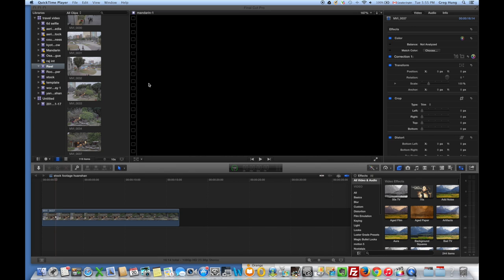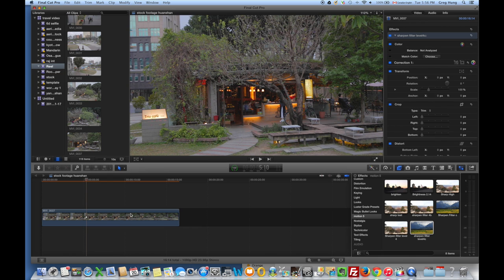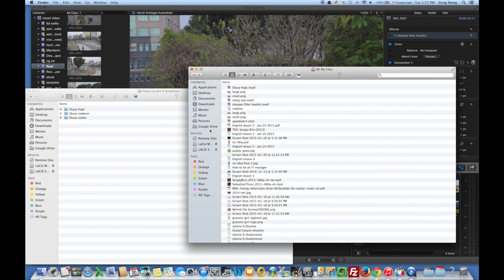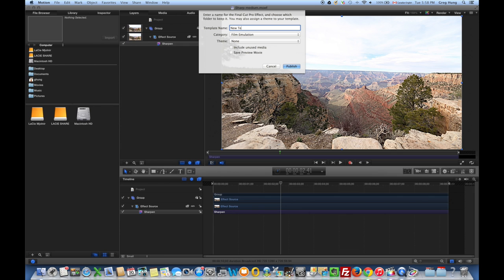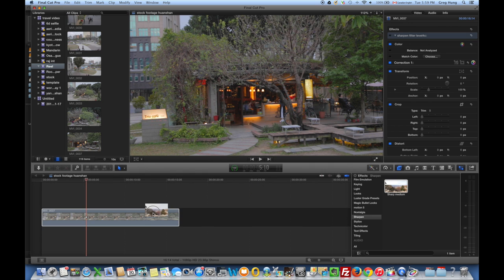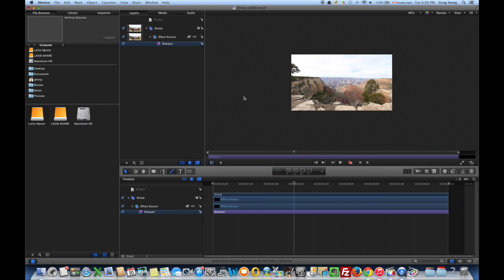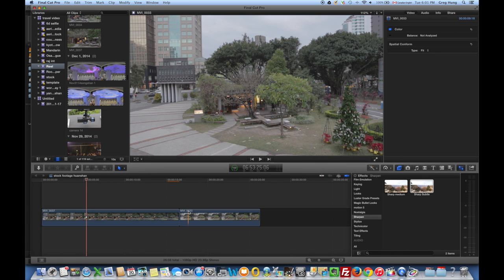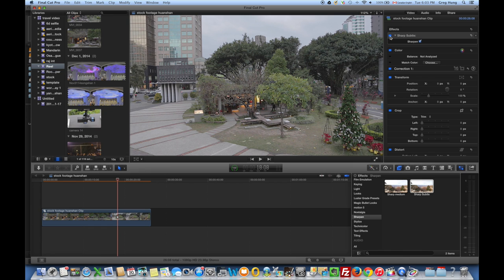Final Cut Pro x - How to sharpen your footage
My 2023 Content Creator Kit
⚙️ Big Camera
⚙️  Canon Lens Adaptor for Micro 4/3 by Viltrox
⚙️ Gopro 11 - everyday vlog cam
⚙️Gopro 11 tripod adaptor
⚙️ Rode Lav mic for Go Wireless
⚙️ Wireless Lav Mic Set
⚙️ Macbook Pro 213 16gM 1TB ssd
⚙️ SMALLRIG SSD Mount Bracket SSD Holder for Samsung T5 SSD
⚙️ Portable Video LED lights with hotshoe
⚙️ Mini Manfrotto Tripod
⚙️ DJI Mavic Mini 2 Members Only to get access to perks and Additional Content
This package makes it simple to add 3 levels of sharpening to your video clips. The installation is simple and comes with a video tutorial. The package requires Motion 5 and allows you to publish the the sharpening affect to your Final Cut Pro X. Once installed it just requires a drag and drop to your video clips.

Includes Zip file
-3 folders with subtle, medium, and intense sharpening
- Video tutorial

the motion template can be used to adjust a custom level or sharpening.

Tested with Final Cut Pro X  10.1.3
Motion 5.1.2
OSX 10.9.5

Full 30 day money back guarantee